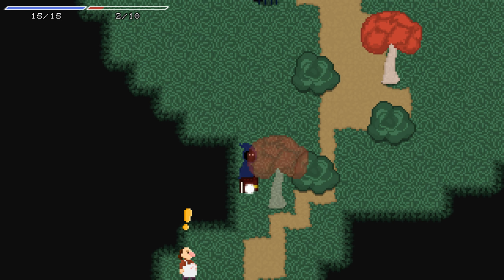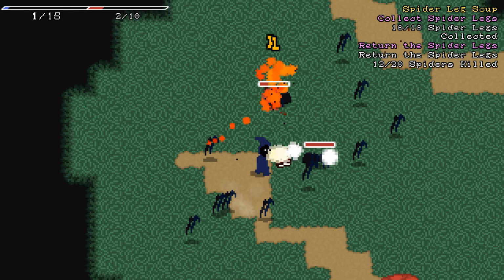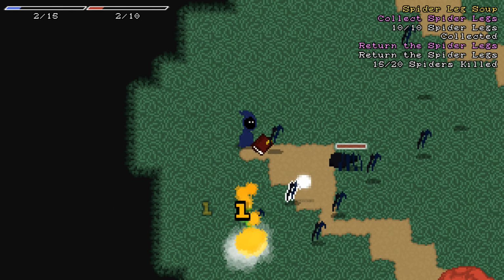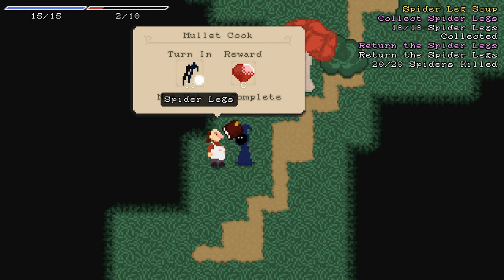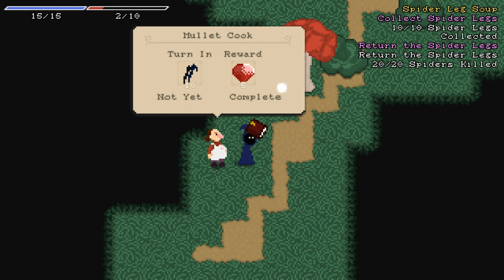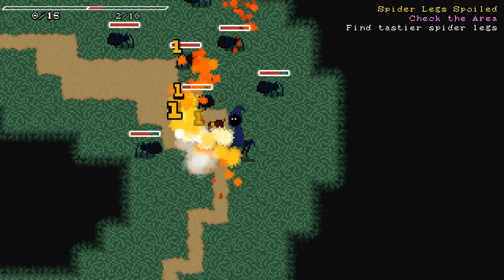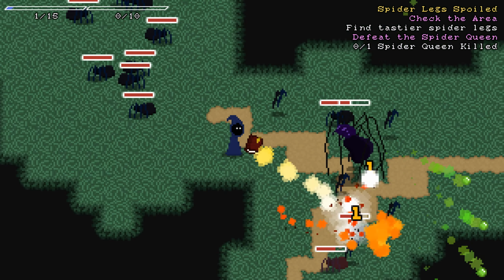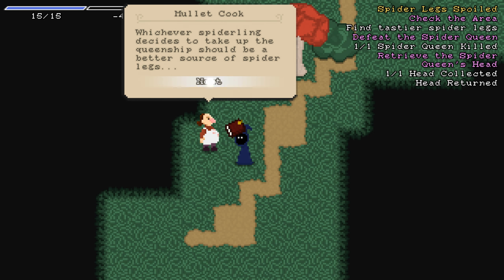Indie Game Devlog #4 | Full Quest and Weapon Swapping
This game is being created in the Godot Engine.